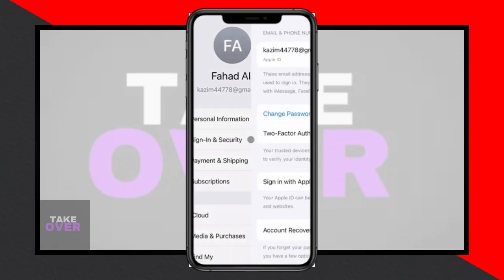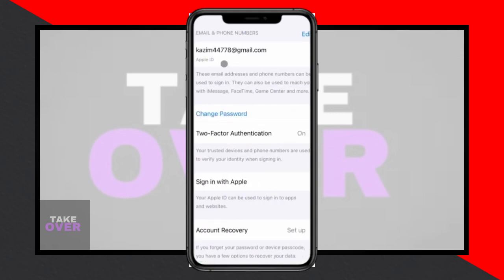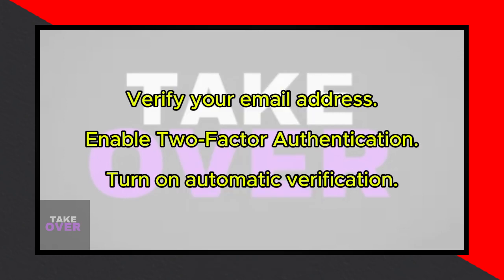How To Fix You Have Not Verified Your Apple ID | How To Verify Your Apple ID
How to verify Apple ID without trusted phone number